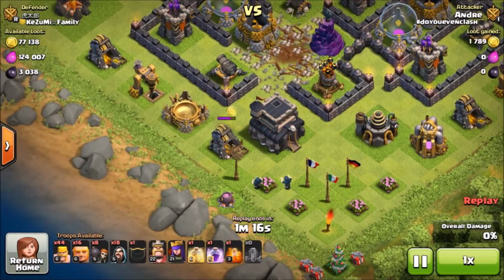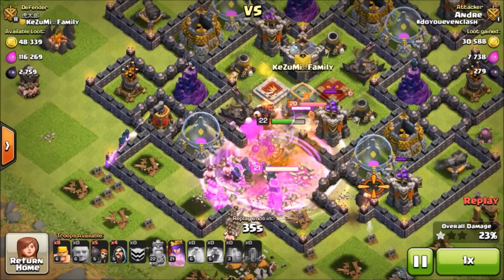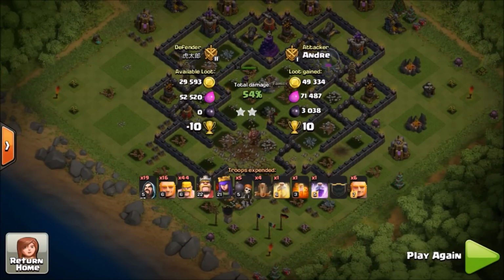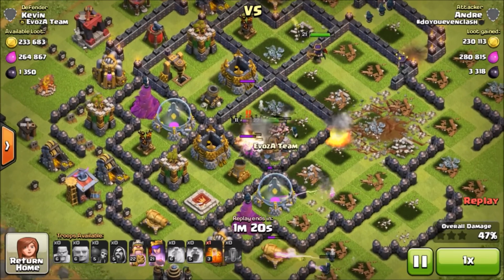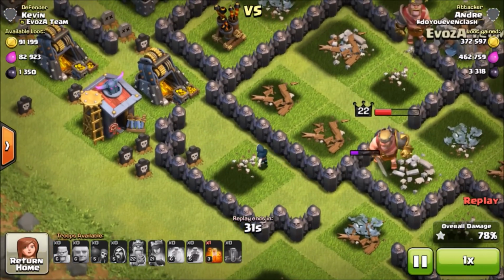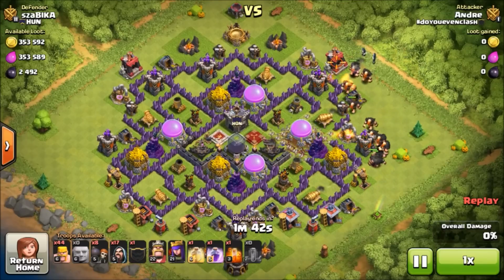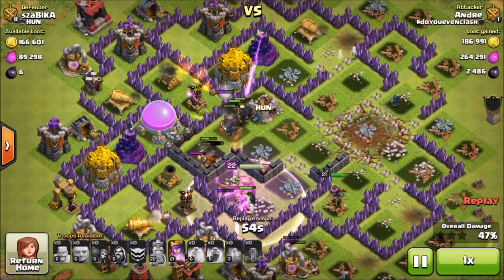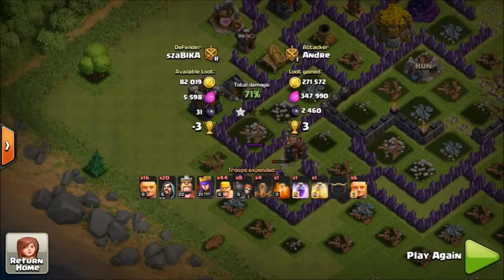TH9 GiWi & 4 Earthquake Spells (Giant, Barbarian, Wizard, & Wall Breaker) Dark Elixir Farming (DE)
Using Giants, Barbarians, Wizards, & Wall Breakers (GiWi) and 4 Earthquake Spells (EQ) on my TH9 to farm Dark Elixir (DE) pre TH11 Update.